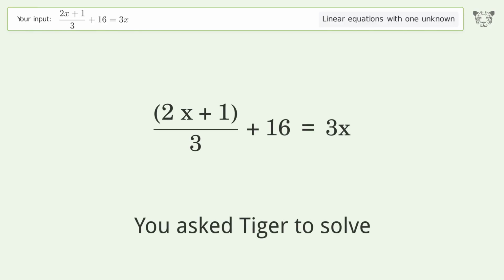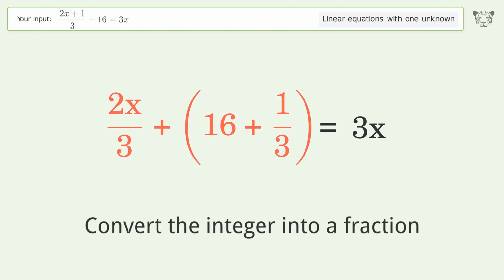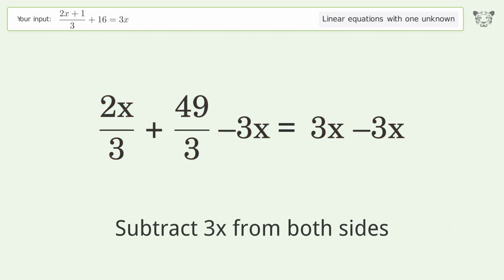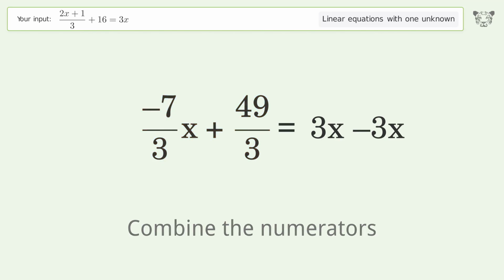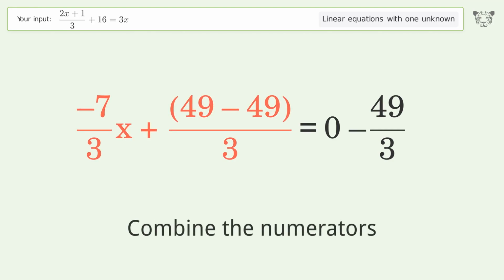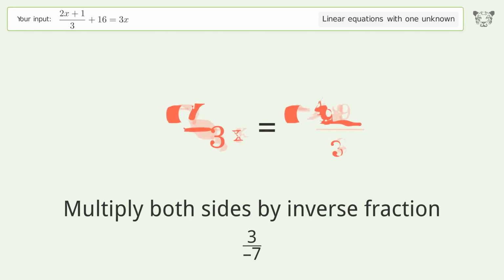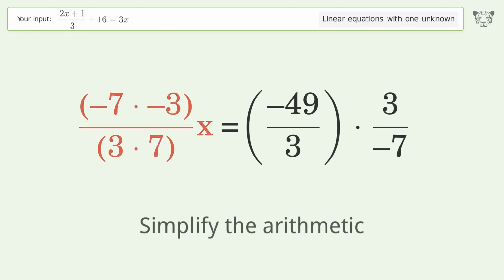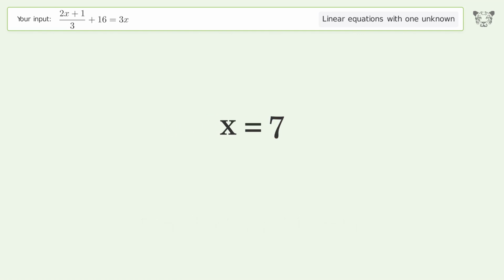Solve (2x+1)/3+16=3x: Linear Equation Video Solution | Tiger Algebra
Struggling with (2x+1)/3+16=3x? Watch our step-by-step video on Tiger Algebra to master this linear equation effortlessly.